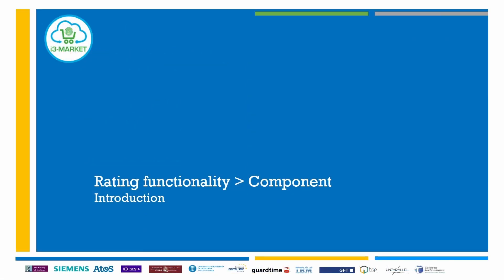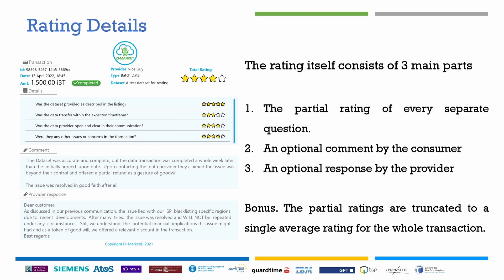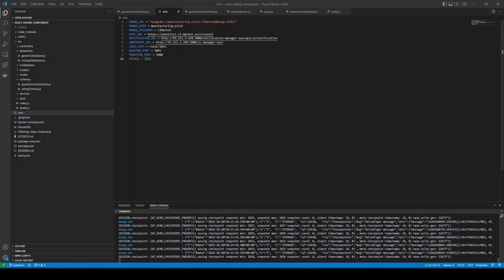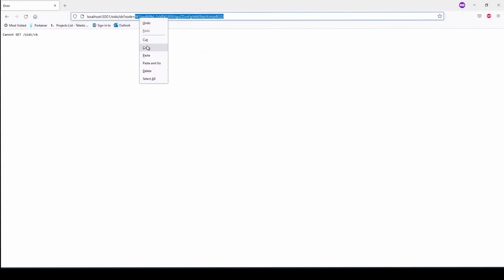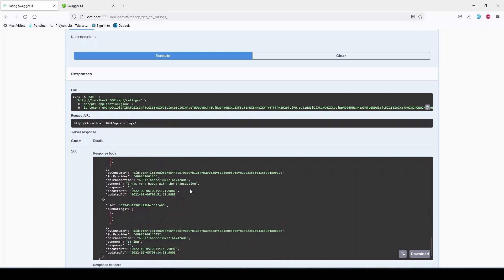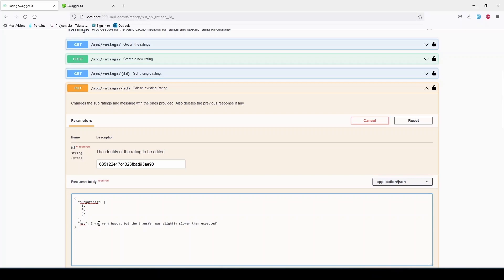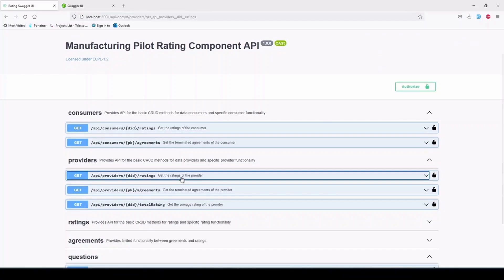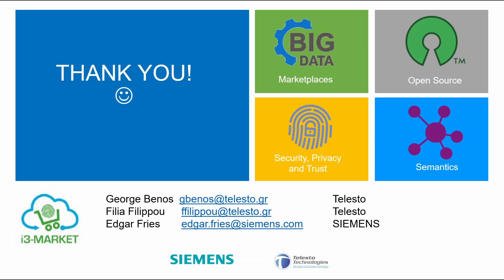Rating Component Final TEL